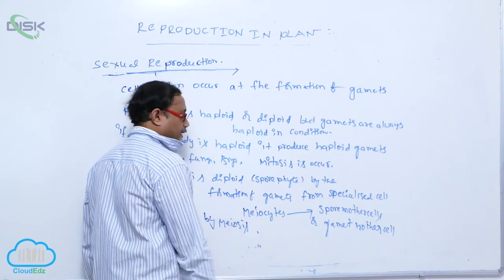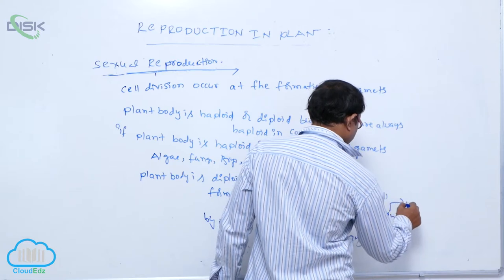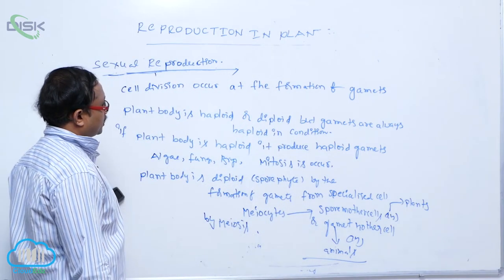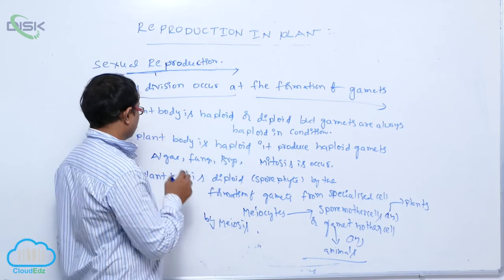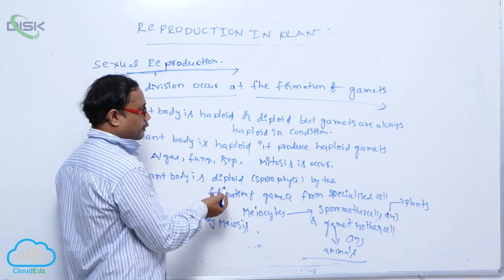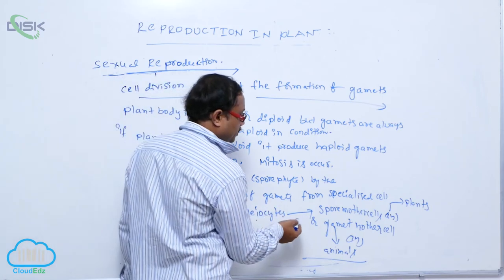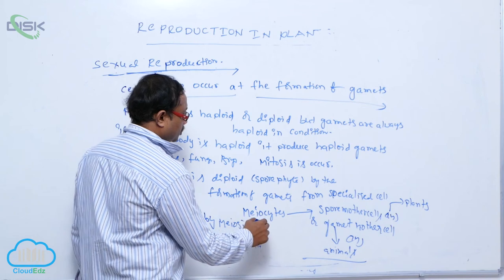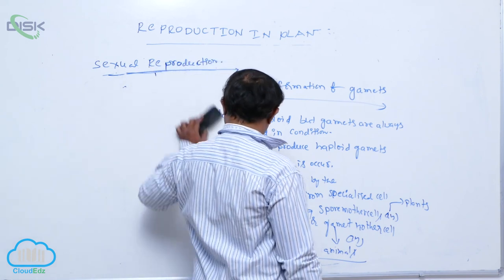REPRODUCTION AND ITS TYPES || sexual reproduction 5 || Disk Telangana